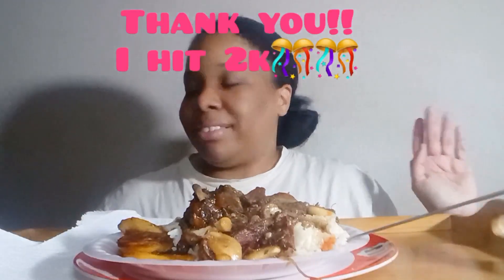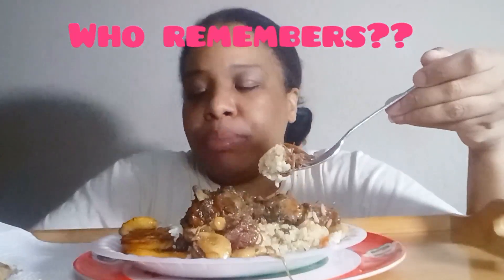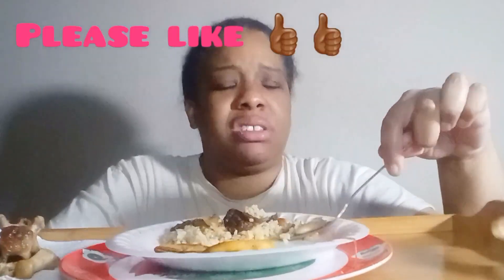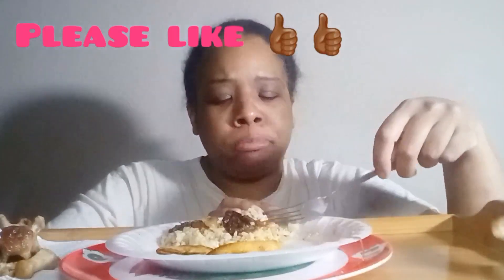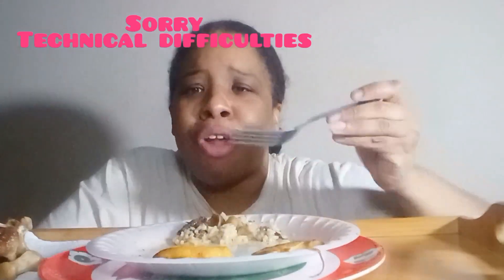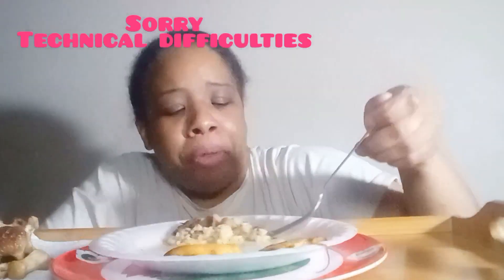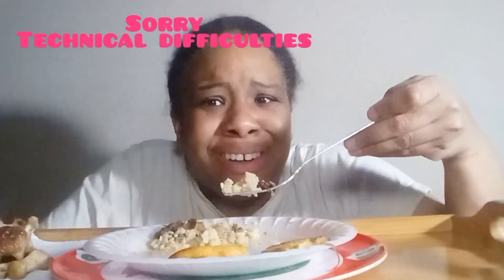Let's Celebrate 2k Subs🎉fall off the bone OXTAILS🥳plantains🎊rice MUKBANG (tender,juicy,delicious)🌟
Please see pinned comment for Channel shout out information🤗

Signup to DoorDash : Get $30 off ($10 off each of your first 3 orders)

About Me:
Name: Candace aka Candy
Age: Aug (1️⃣ 9️⃣8️⃣0️⃣)
Location : South FL area (aka) born & rised Miami-Dade County
Kids : two ( boy and young adult girl )